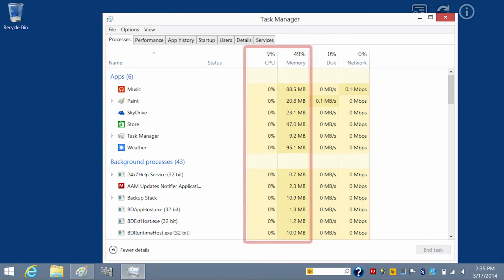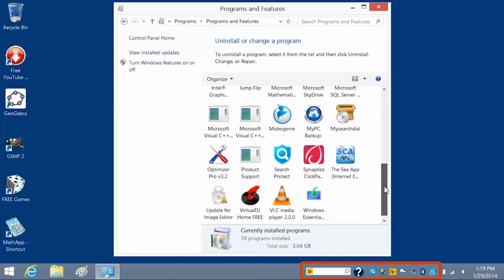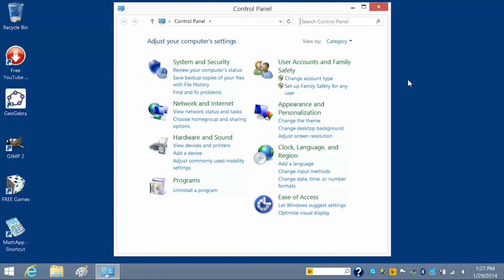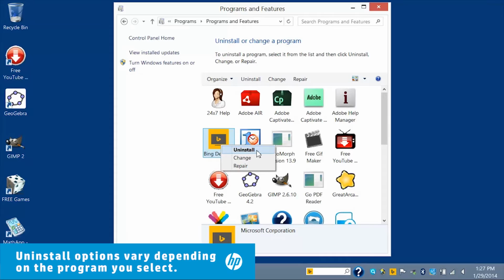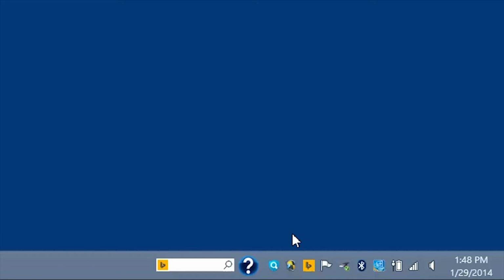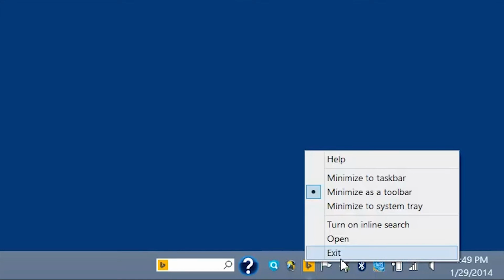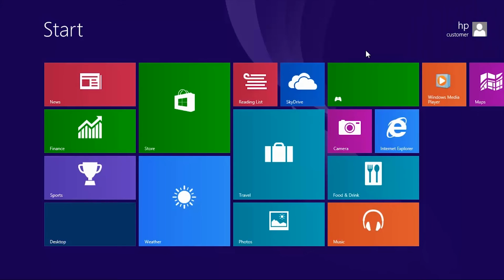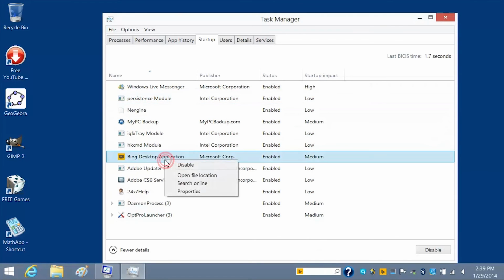Preventing Software Programs from Opening when Windows Starts (Windows 8) | HP Computers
Learn how to uninstall programs and how to prevent unnecessary programs from opening when Windows starts.